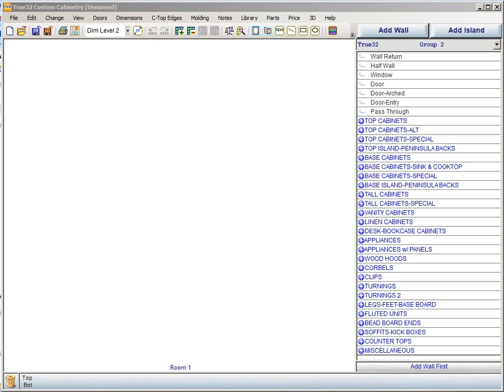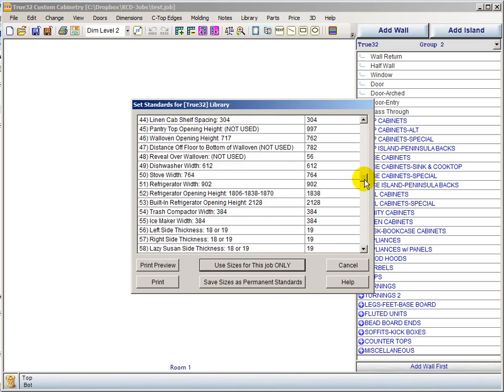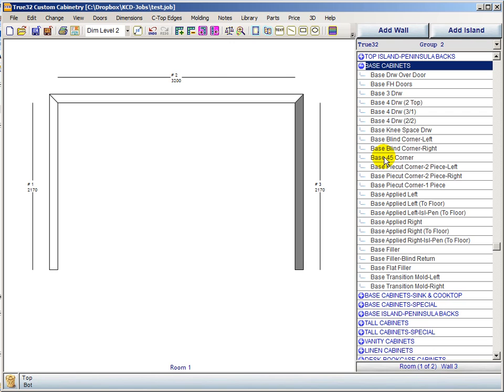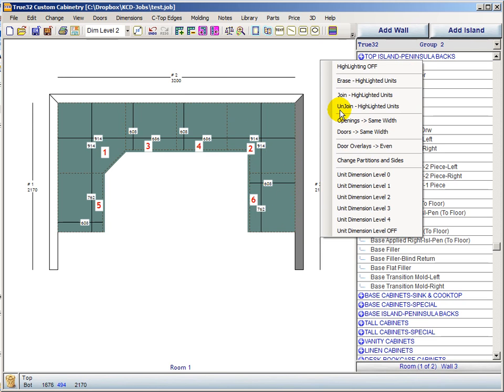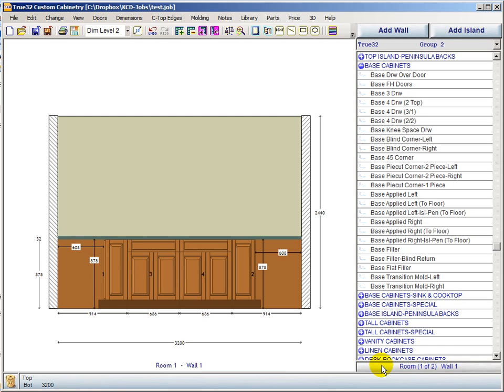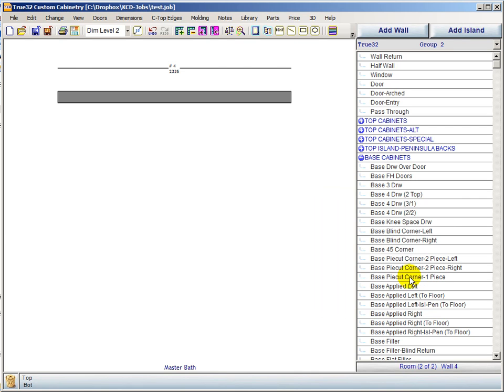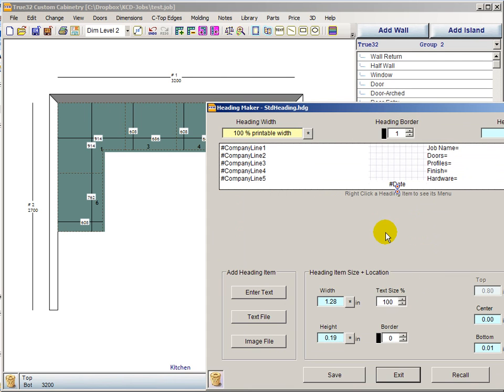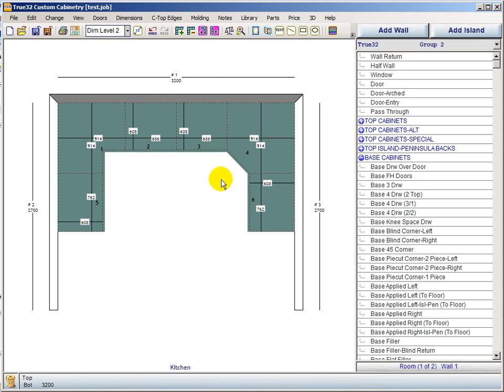kcd best practices